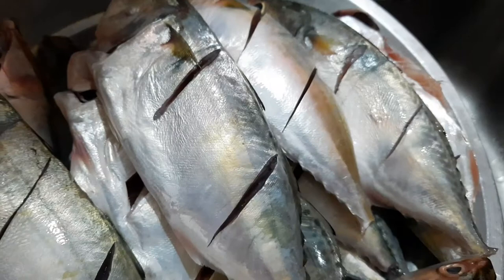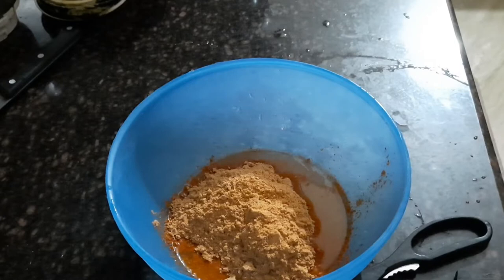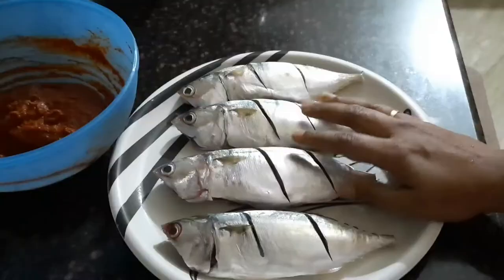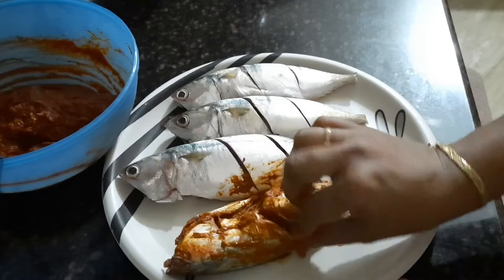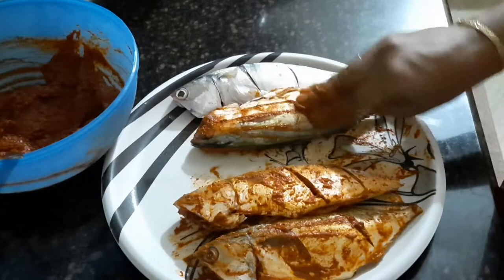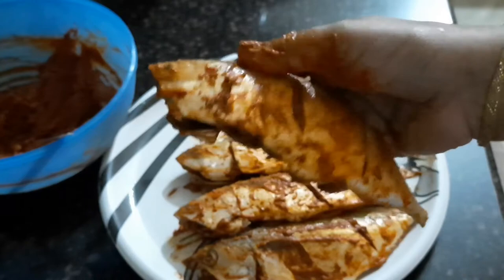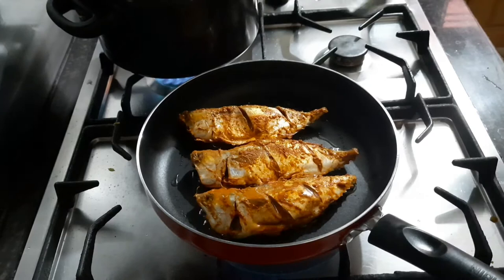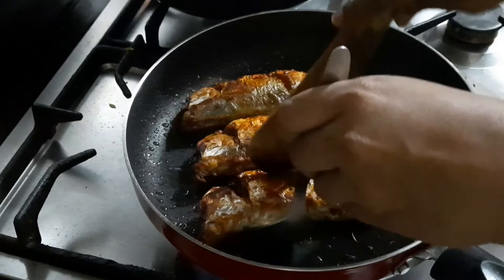Mackerel fish fry recipe || Bangda fish fry recipe || kerala fish fry recipe